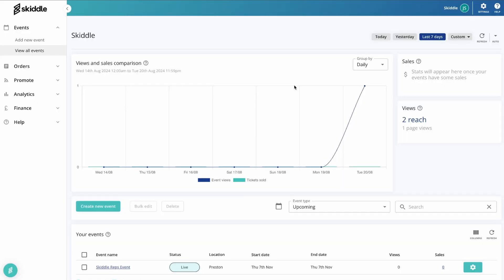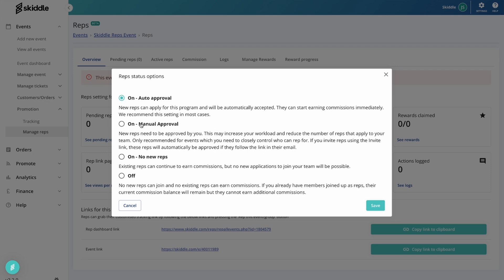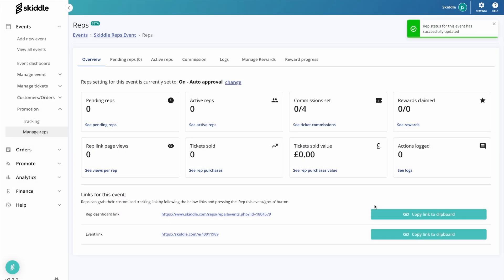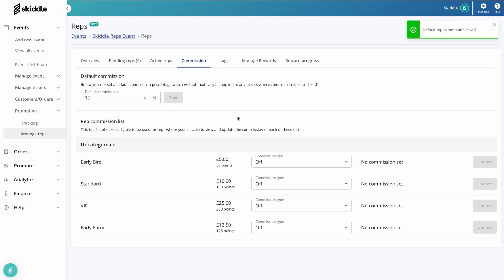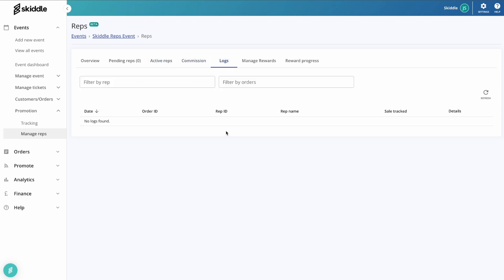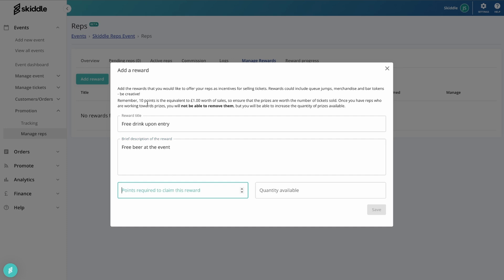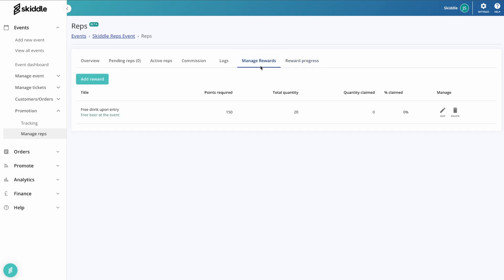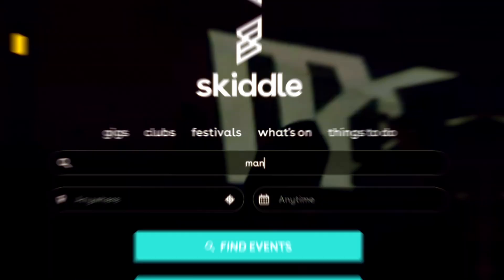How To Use The Rep System | Skiddle Promotion Centre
Our rep system provides you, the promoter, the opportunity to reach a bigger audience by having proactive customers help promote your events while earning rewards!

Watch and Learn How To Use The Rep System in the Skiddle Promotion Centre.

For more help and information on the Rep System, check out our FAQ section at help.promotioncentre.co.uk